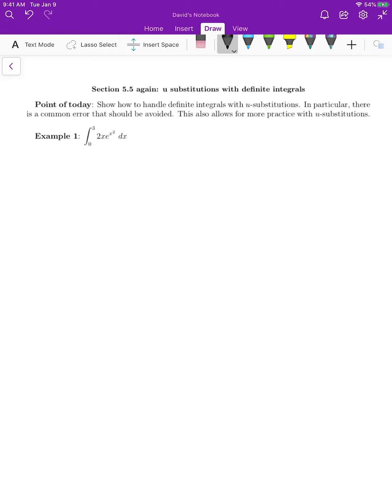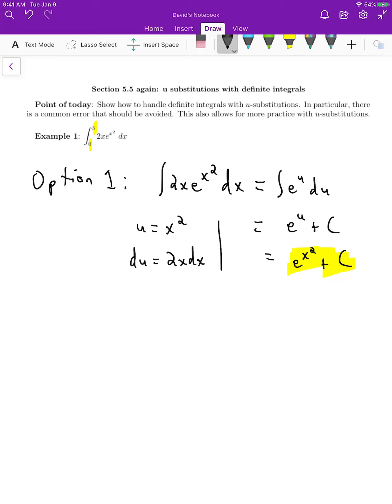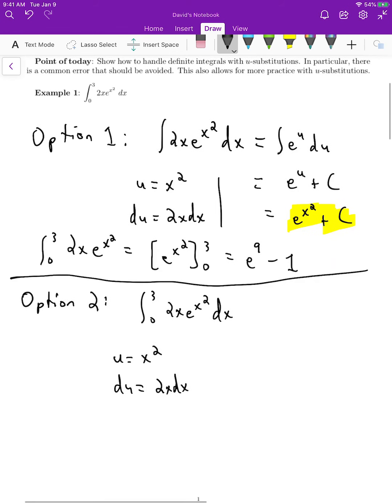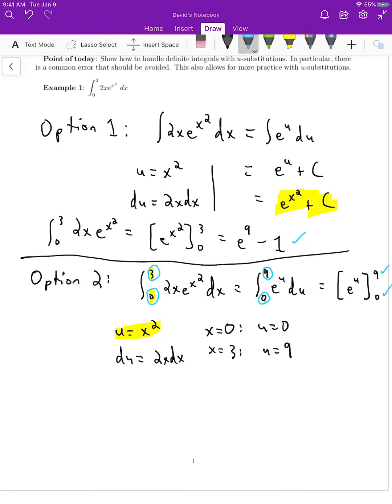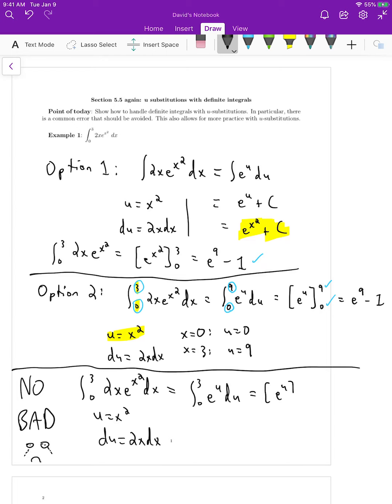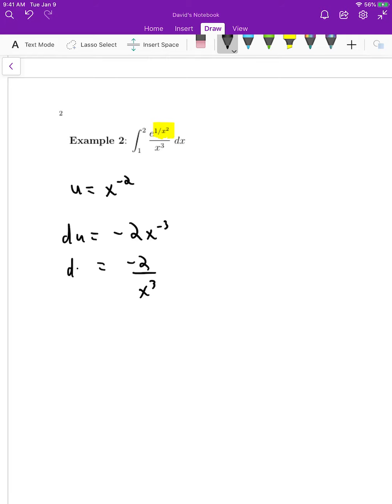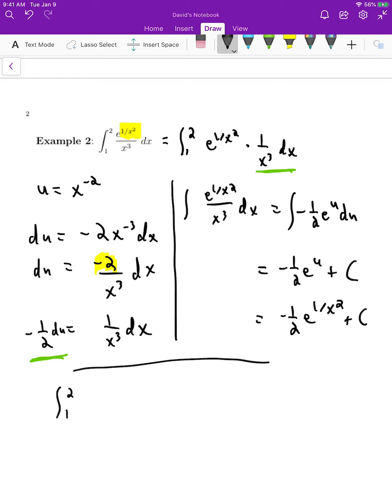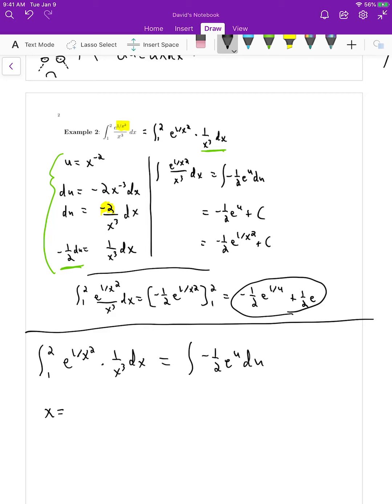5.5 part 1